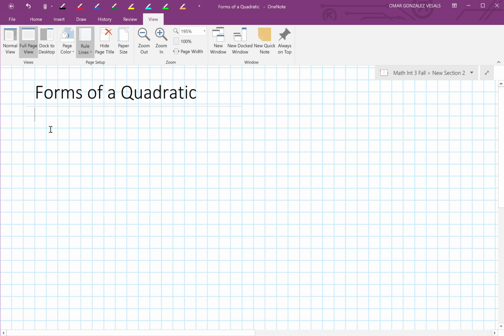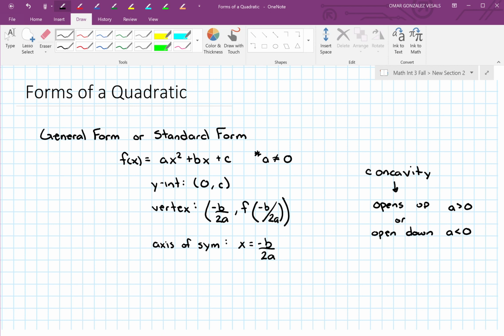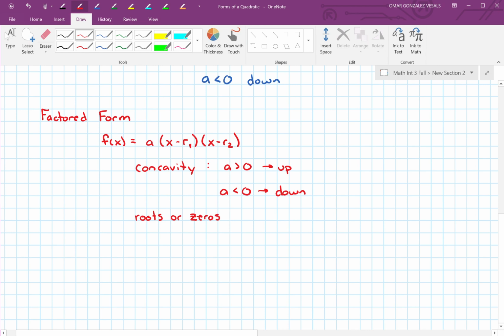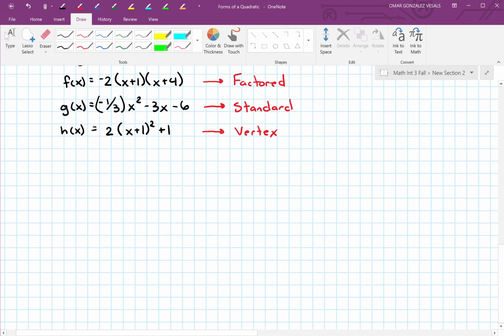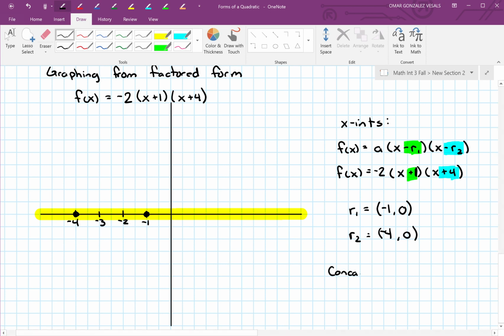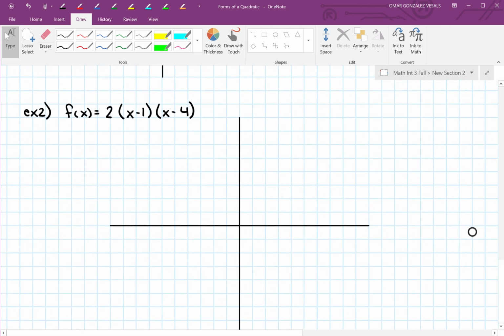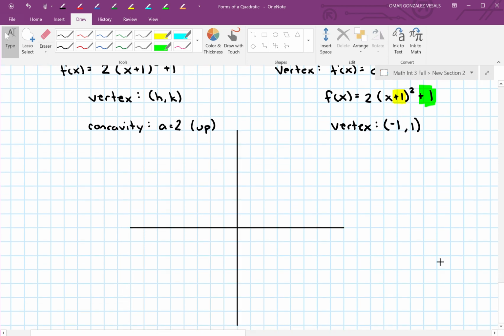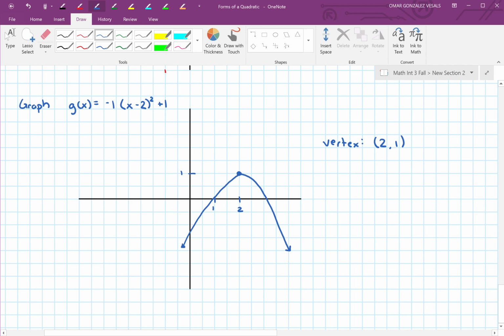Forms of a Quadratic